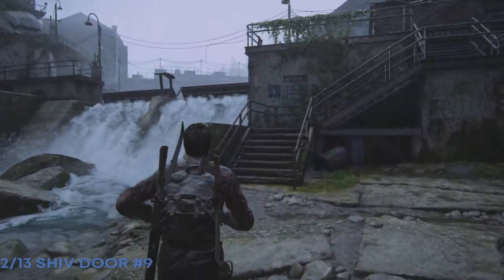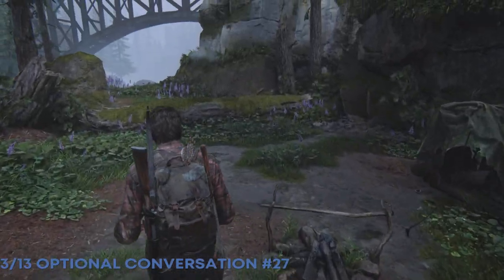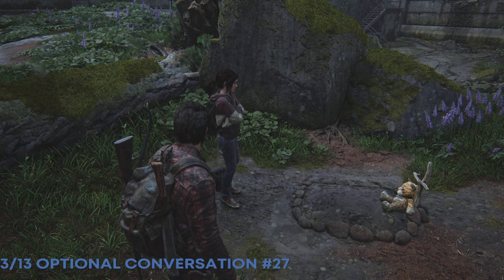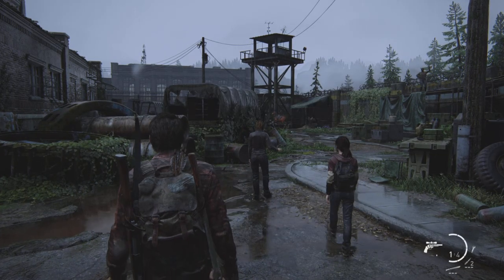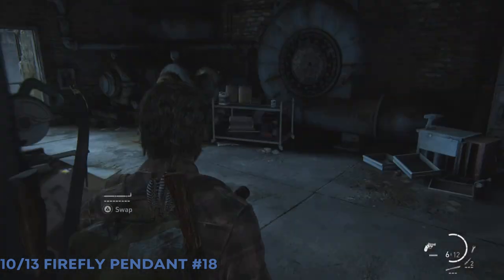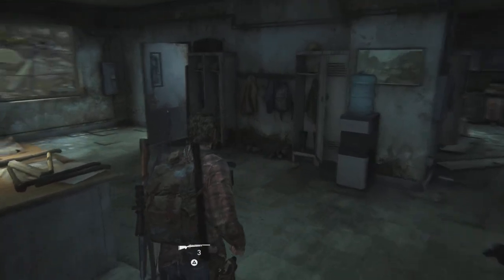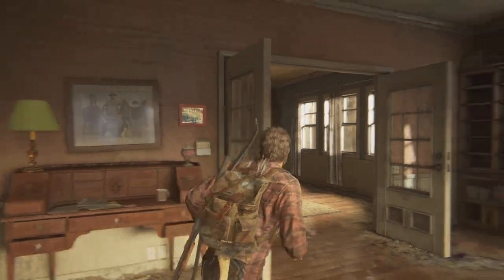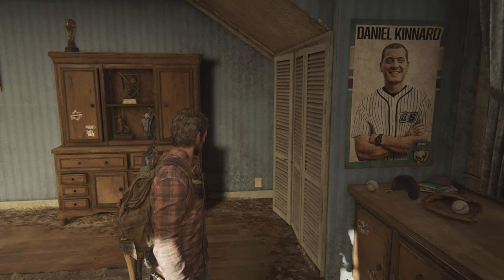The Last of Us: Part I - Collectible Guide - Tommy's Dam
The Tommy's Dam Chapter of The Last of Us: Part I Collectible Guide

0:00 Intro
0:16 Comic 6 - Foreign Element
2:00 Shiv Door 9
2:54 Optional Conversation 27
3:35 Artifact 55 - Power Plant Map
4:07 Optional Conversation 28
5:04 Optional Conversation 29
5:52 Optional Conversation 30
6:42 Training Manual 8 - Smoke Chemistry
7:10 Workbench 7
7:26 Firefly Pendant 18 - Ryan Oliverio
8:03 Artifact 56 - Plant Schematics
8:21 Firefly Pendant 19 - Brent Pino
8:46 Comic 7 - Zero Point
9:16 Outro